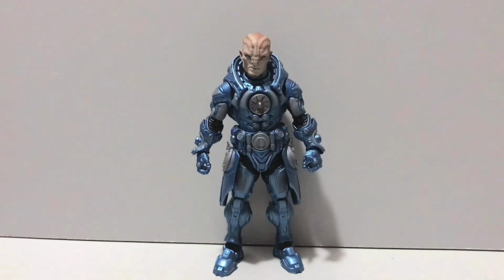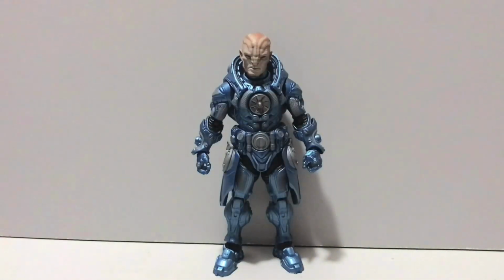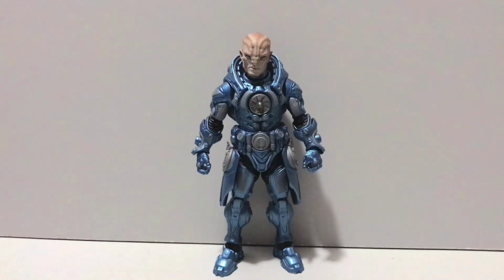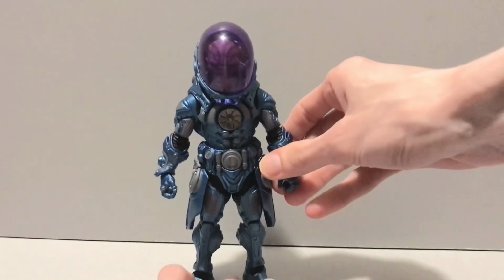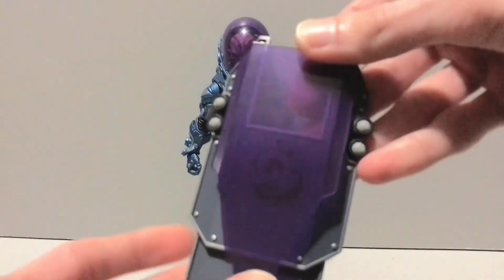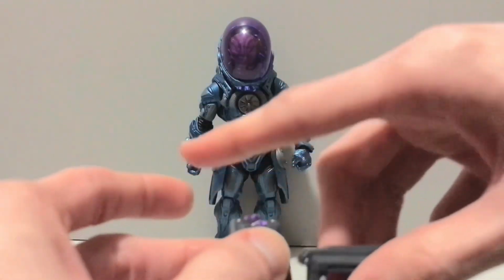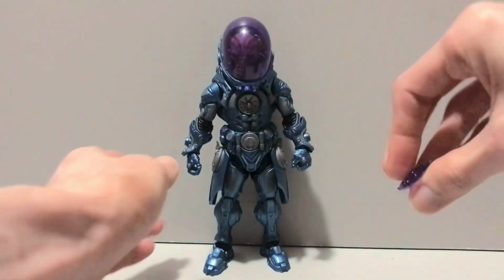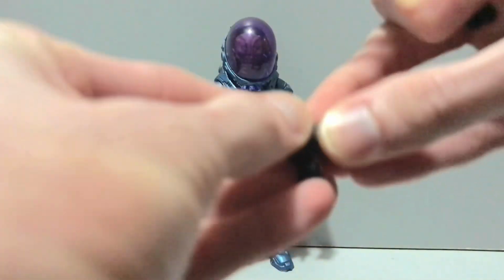Four Horsemen Studios Cosmic Legions Hvalkatar Book 2 Gravenight Slygor Ryz Review ￼